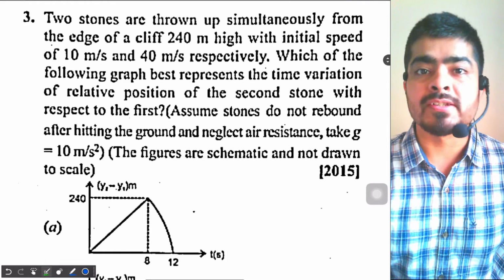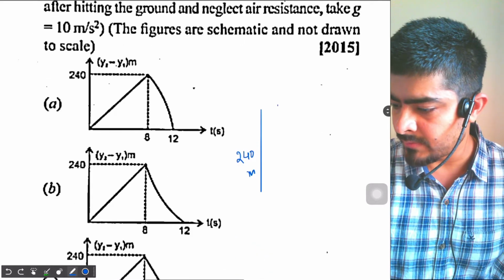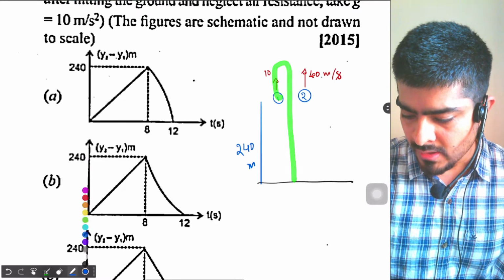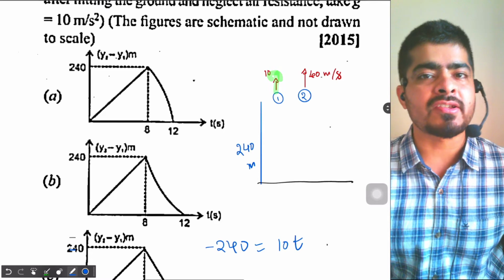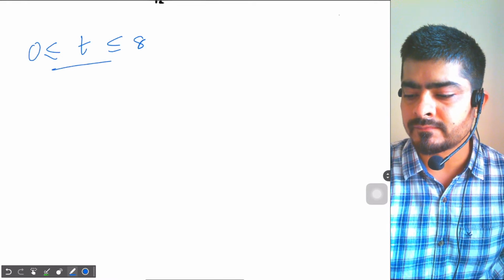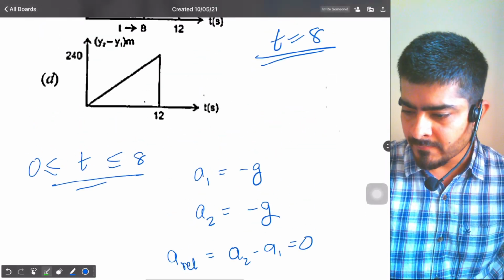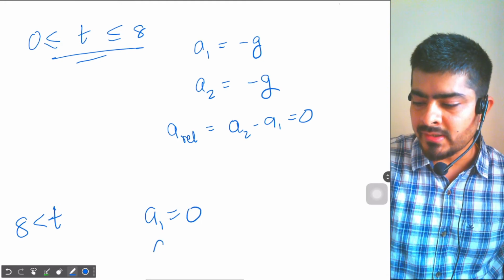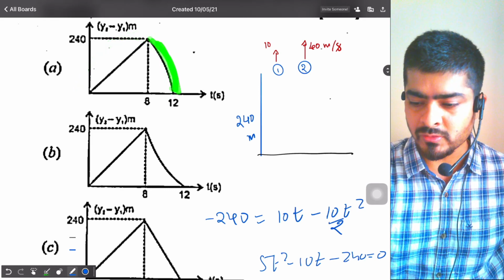Question: Relative Motion Kinematics IITJEE 2015